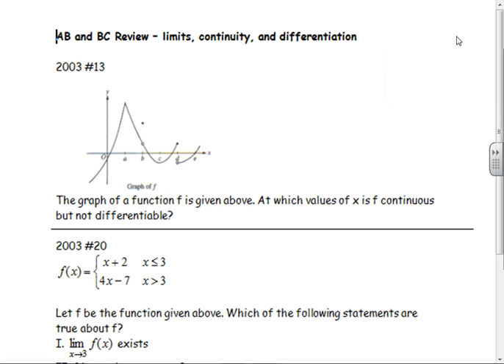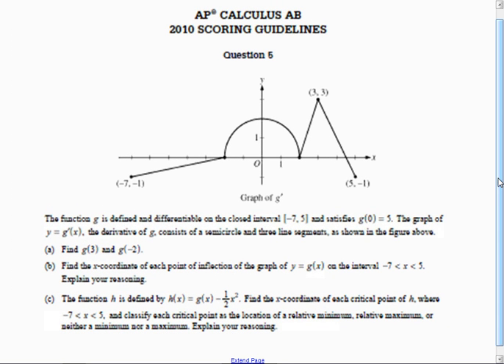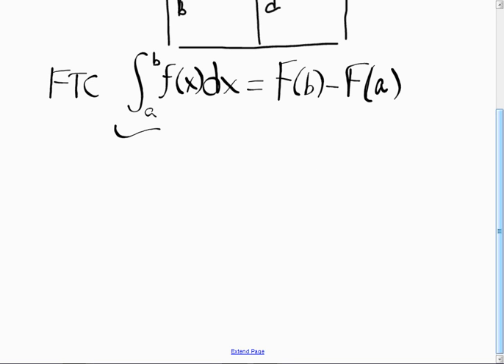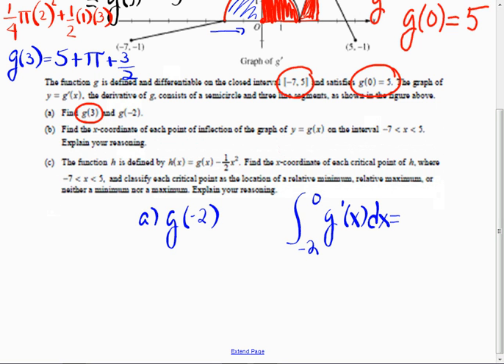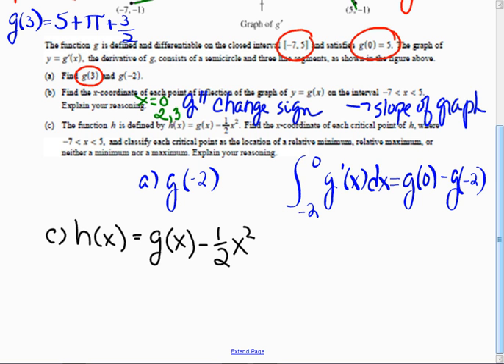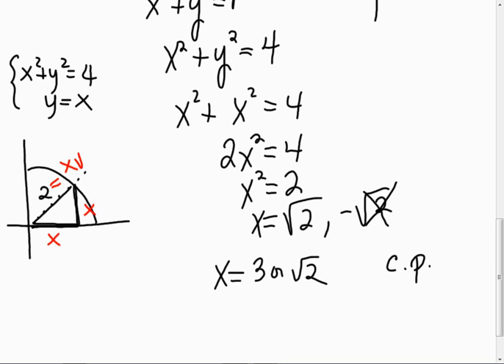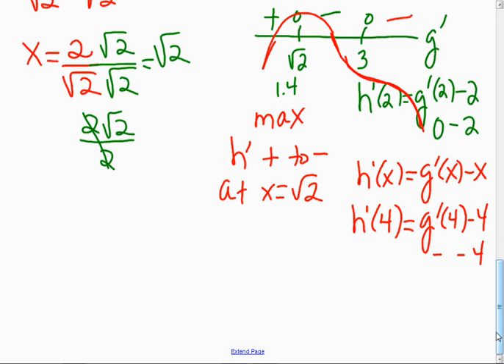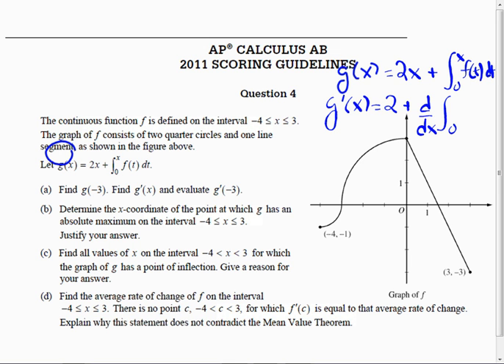April 11 2012